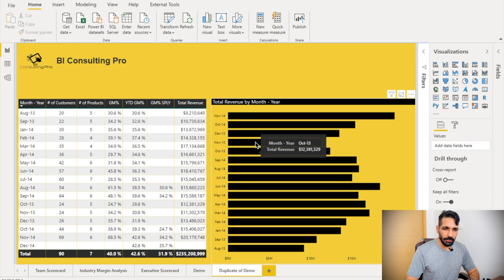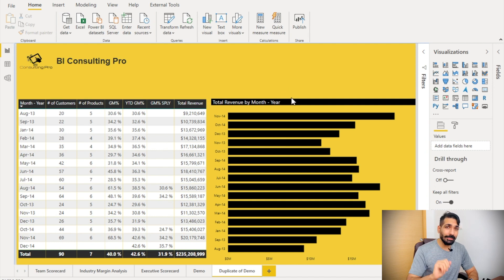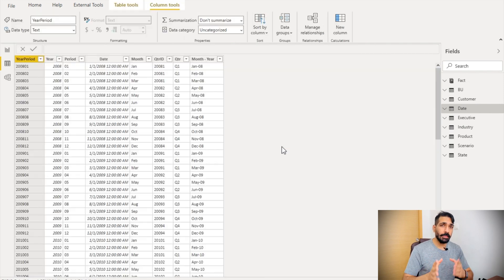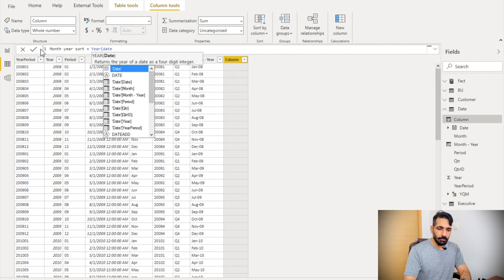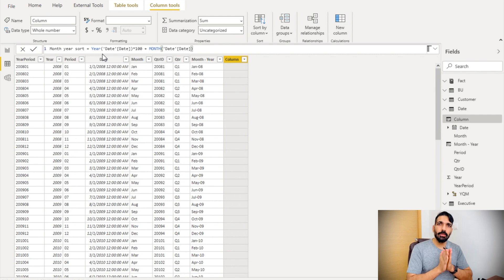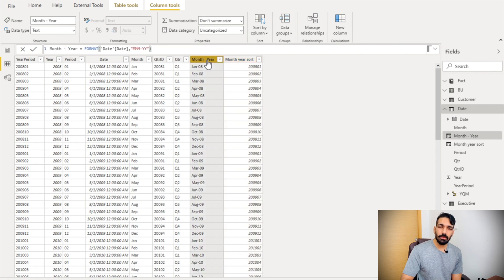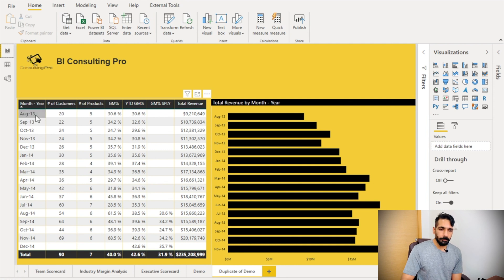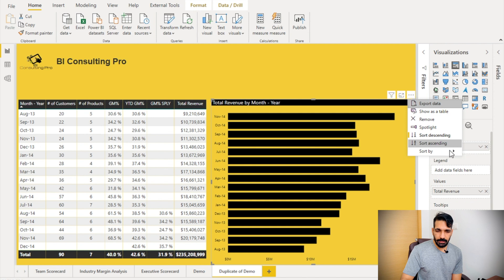How to do reverse sorting in Power BI? |Sorting Month - Year Column/Axis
Sorting in Power BI is very important, especially when it comes to Charts or Tables. Also, if we came across when we need to see the latest data first, then it's quite important as well.